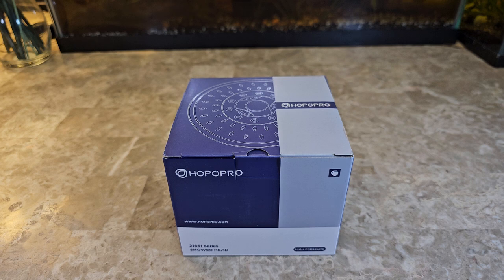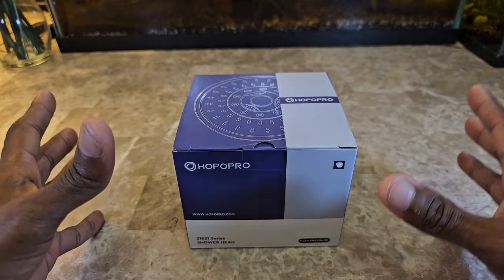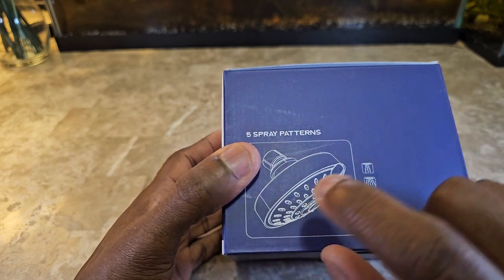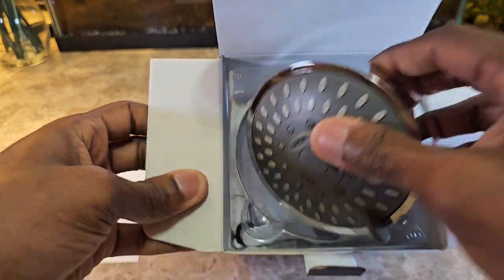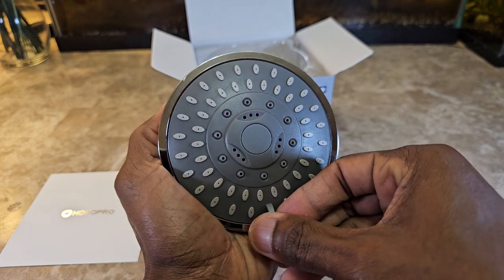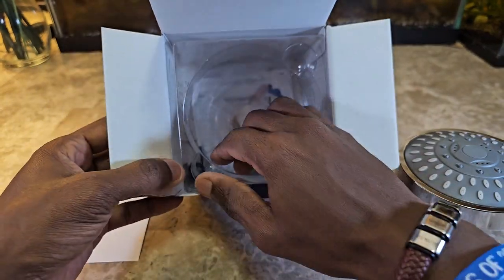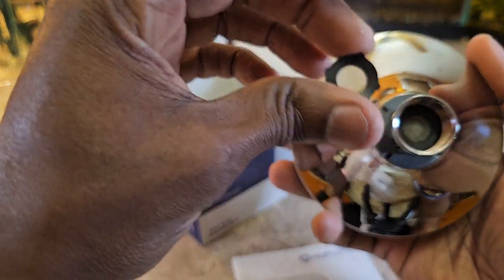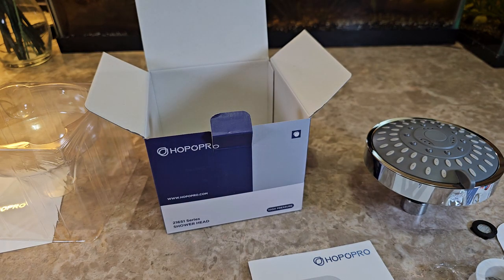HOPOPRO 5 Mode High Pressure Shower Head High Flow Fixed 4 Inch Chrome Unboxing and Review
HOPOPRO 5-Mode High Pressure Shower Head - Consumer Reports, The Washington Post, NBC News, TODAY TV Show Recommended - High Flow Fixed Showerheads Bathroom Rain Showerhead (4 Inch Chrome)